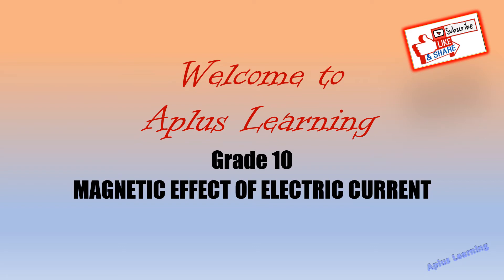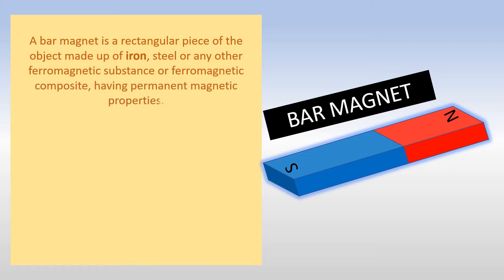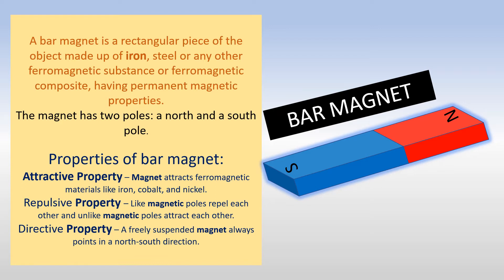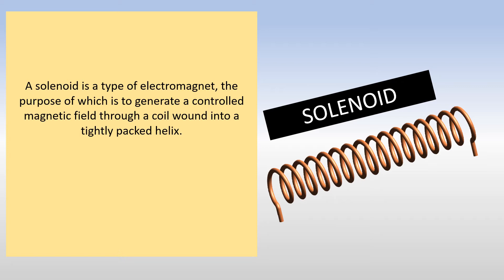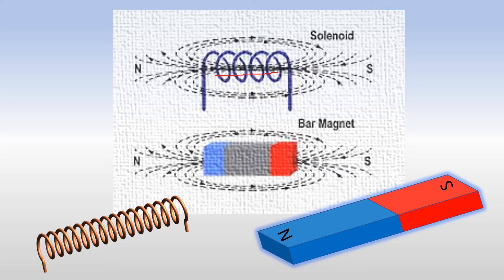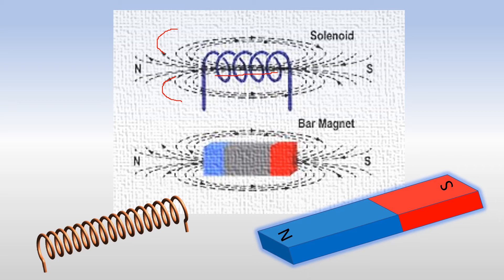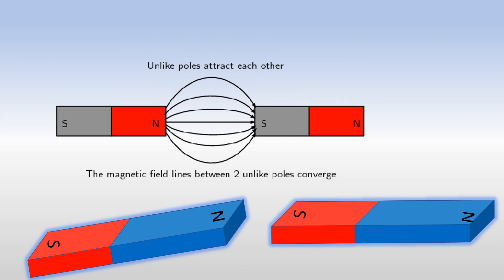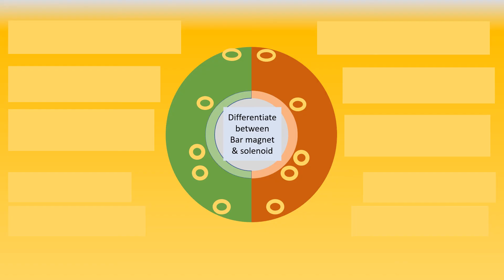Differences between a bar magnet and a solenoid || Class 10 Effects of Magnetic Current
Detailed explanation of bar magnet, solenoid, magnetic filed lines through a bar magnet and a solenoid, differences between a bar magnet and a solenoid